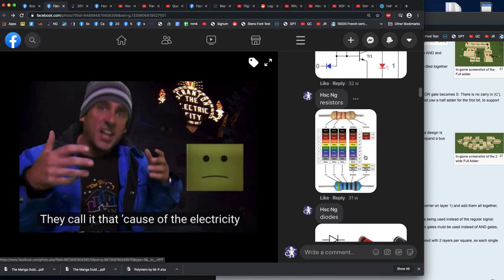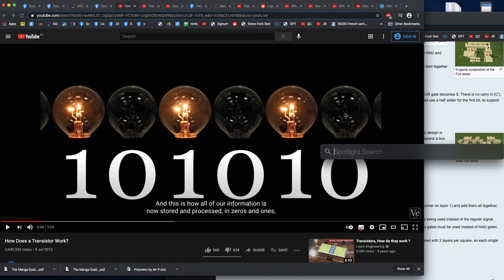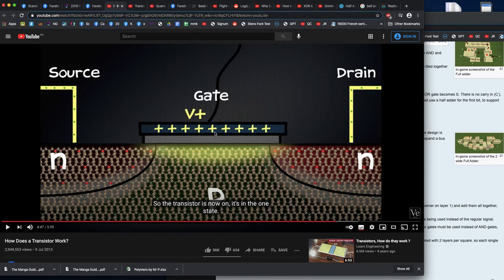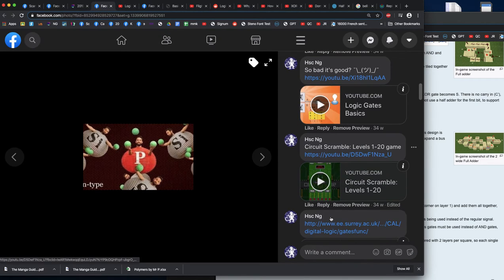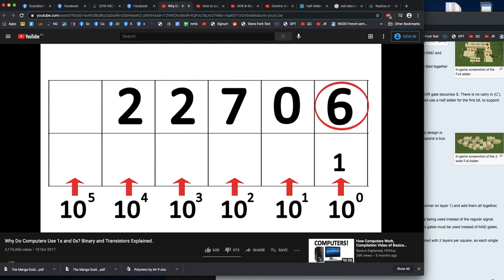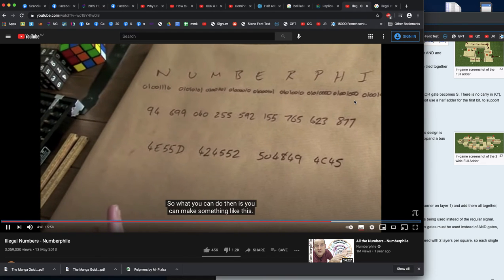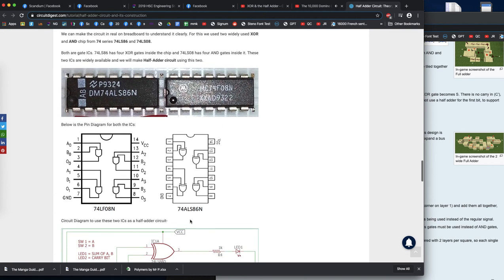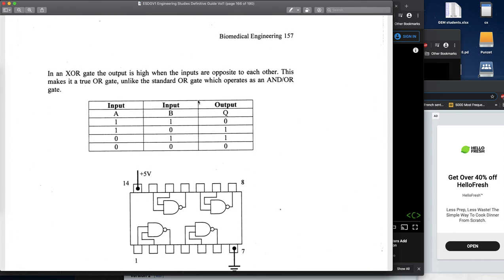PN Elec Pt3